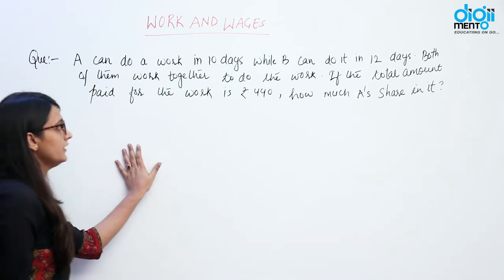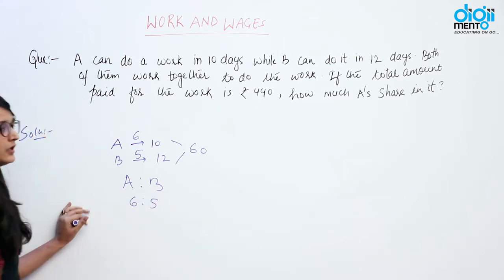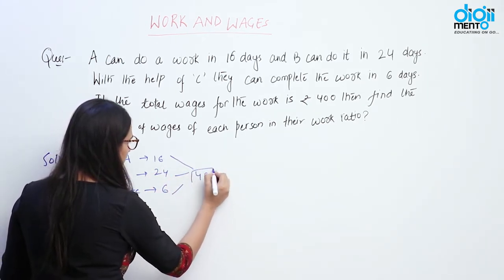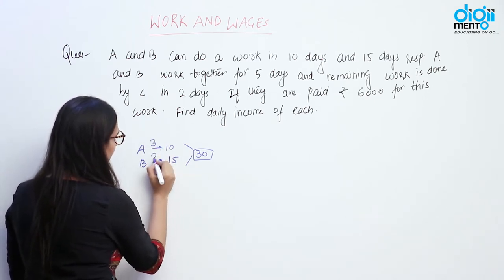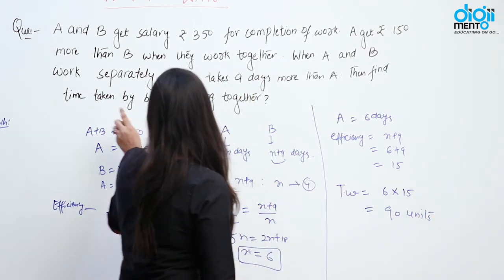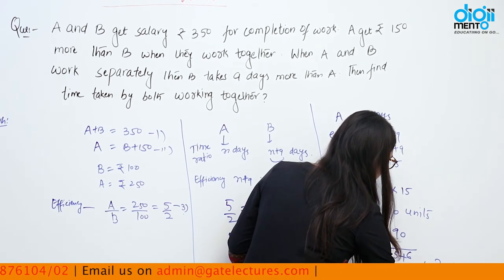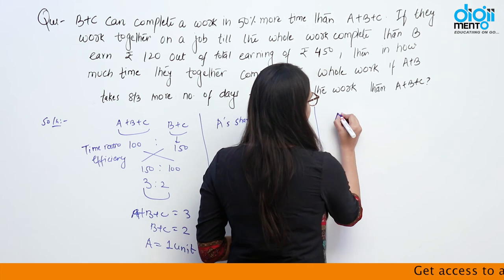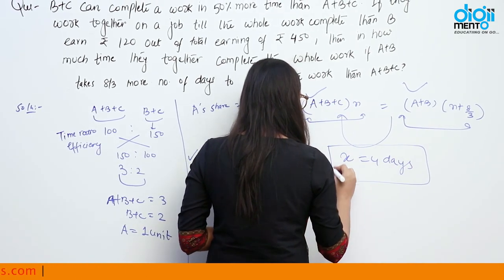Quantitative Aptitude 🔥🔥⚡ 12 Time and Wages in Hindi | 🔥🔥🔥 समय और कार्य